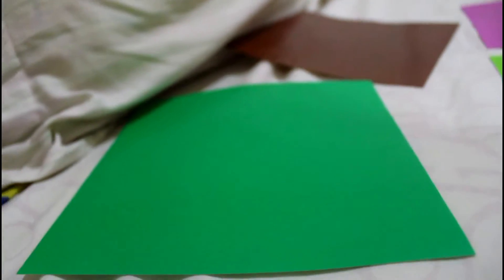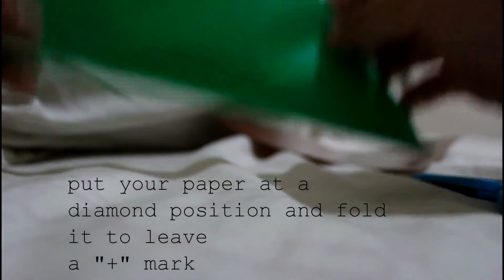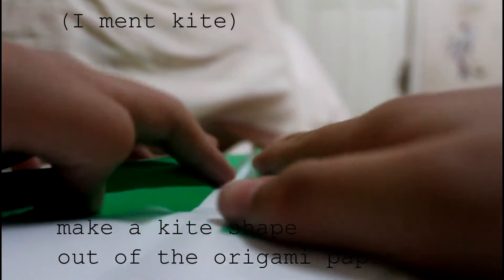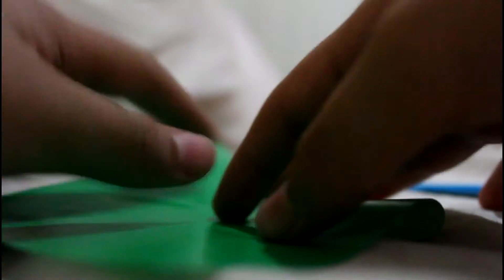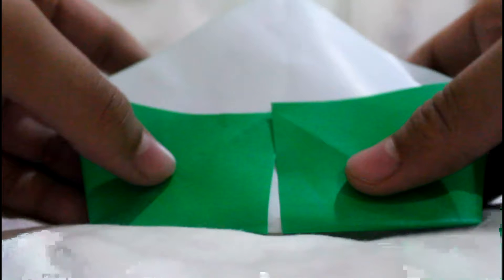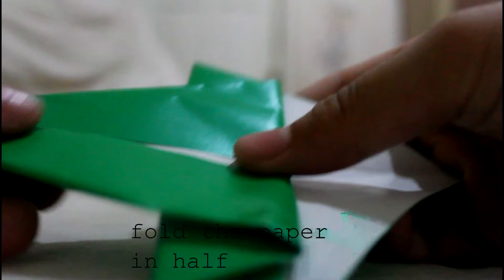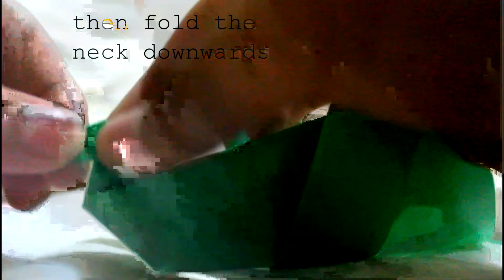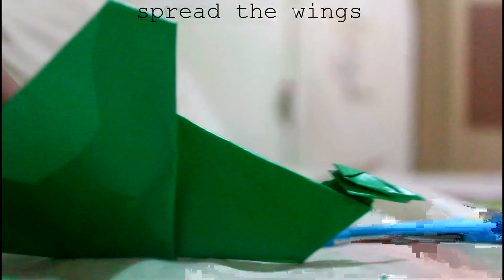how to make pterodactyl origami_bestschoolinjember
Dylan Santoso
Primary Grade 6
ICT Project